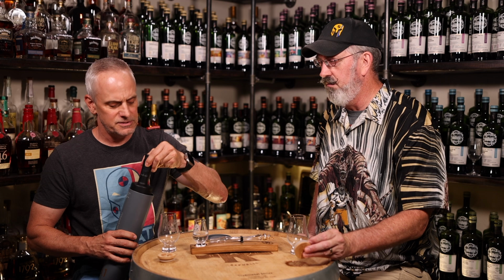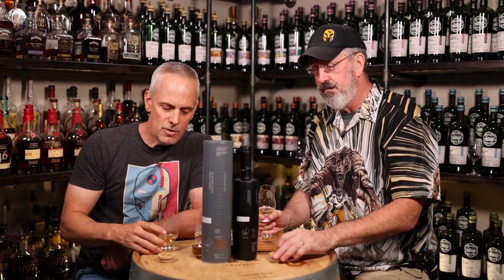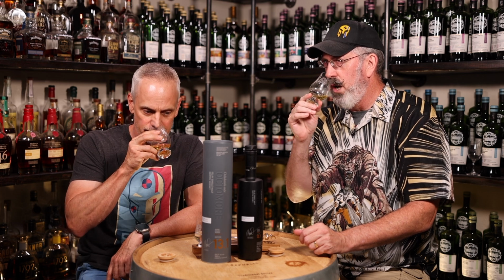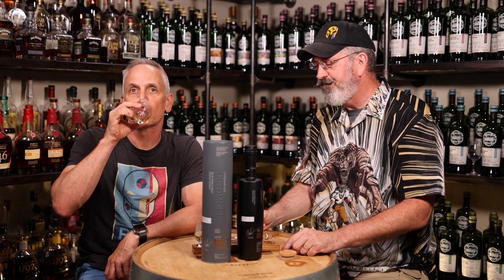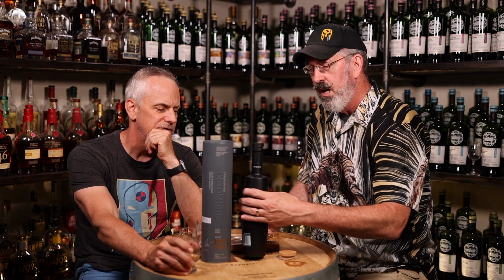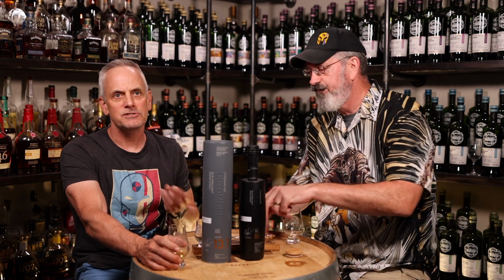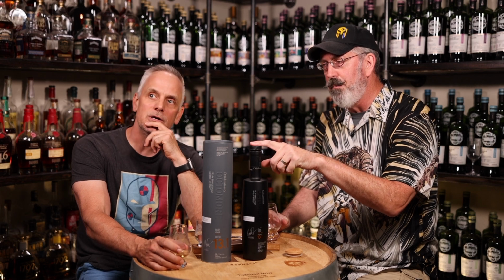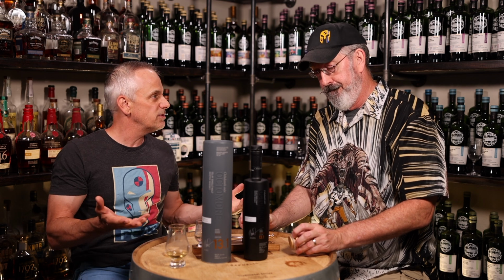Bruichladdich Octomore 13.1 Super Heavily Peated Scotch